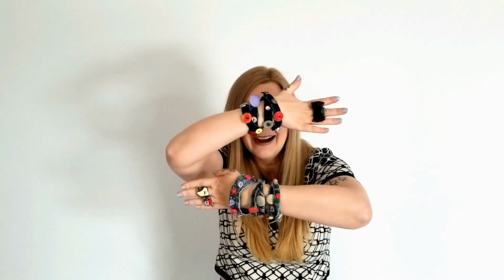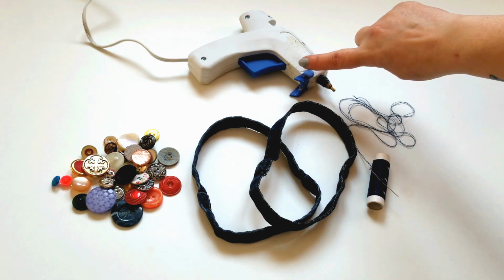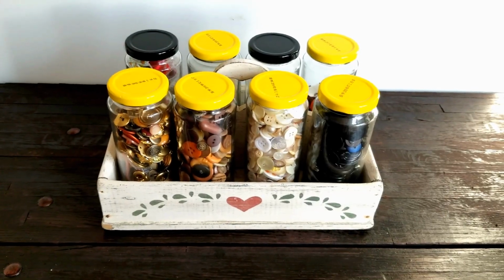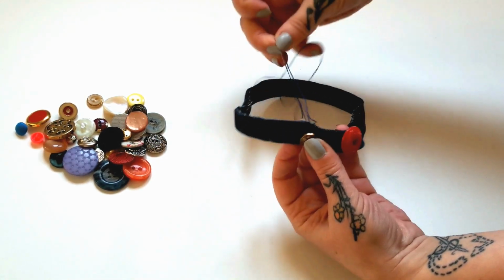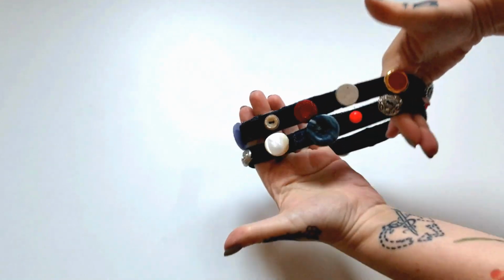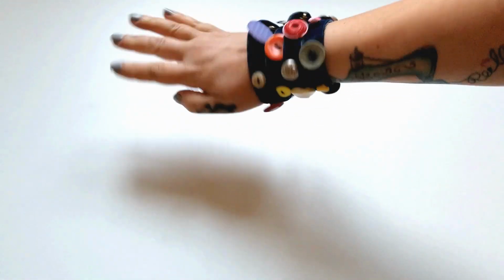♻️ Upcycled No Waste DIY Denim Bangles ♻️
Whip up a few sets of my easy upcycled denim button accessories and step out in sustainable style! ⌚Timestamps below:
0:00 Intro
0:22 Distressed Denim DIY
1:06 Materials needed
1:20 How to store buttons
1:36 Tutorial
2:01 Sewing Basics
2:20 How to wear your bangles
2:40 Outro

✂️ It's easy to Refashion Like a Pro with my bestselling Refashioning 101 eBook – over 100 tutorials, thrifty tips, and zero-waste wardrobe magic for less than a trip to the thrift shop:

🎁 Grab a Freebie While You’re Here!

💌 Join the Refashionista Revolution
Weekly DIYs, tips & sustainable style delivered with flair:

Lyrics, branding & visuals: Yours truly 💖